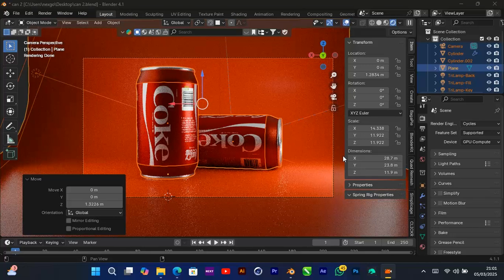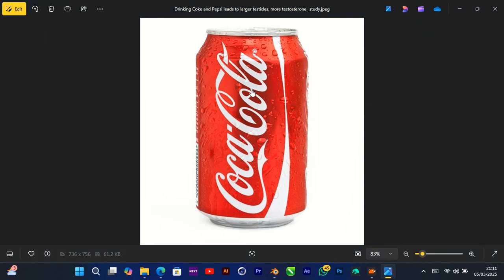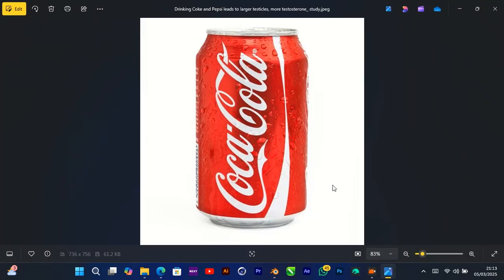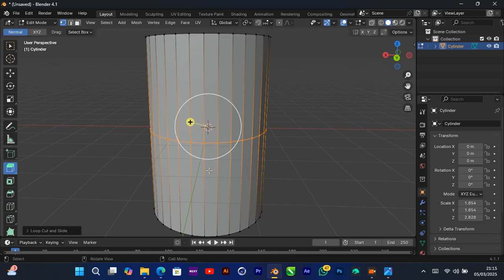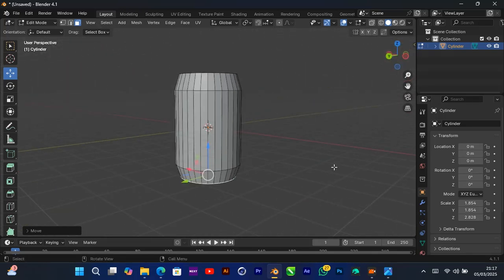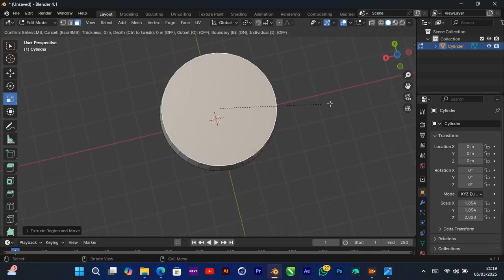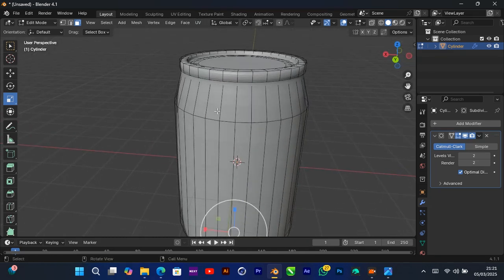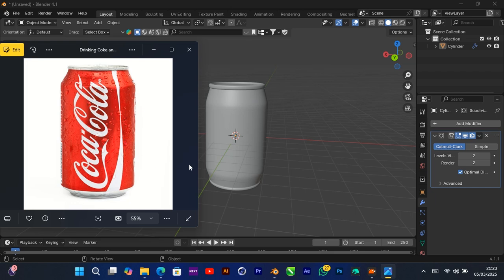Episode 3: modeling coca cola bottle from scratch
link to download reference image